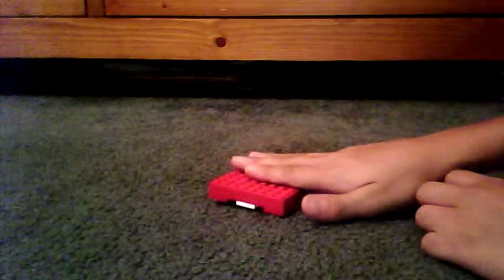How to make a lego pokedex part 1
part 2 is out!